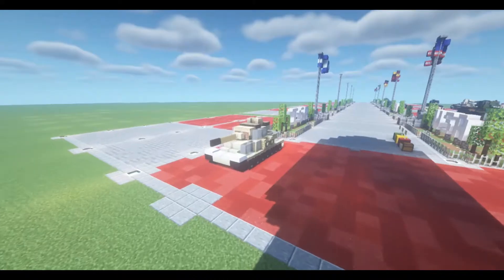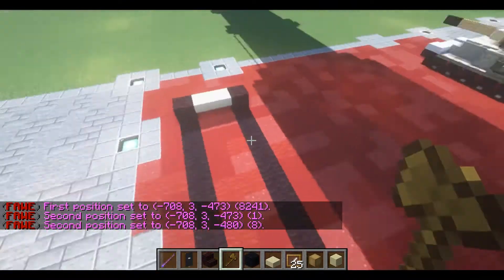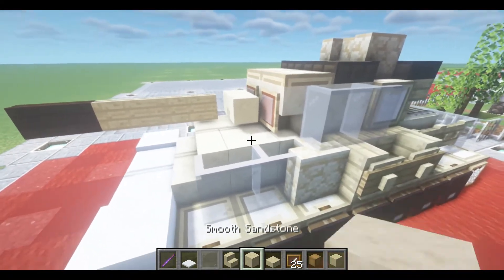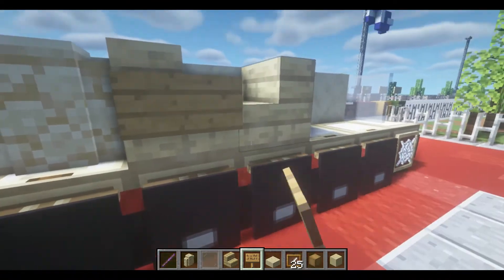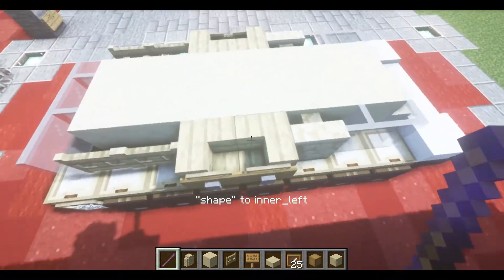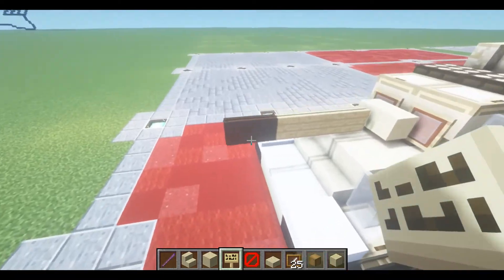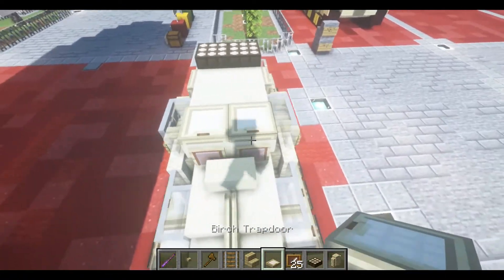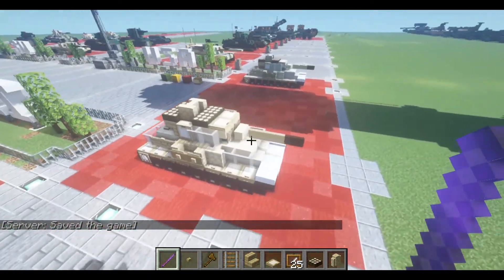Minecraft: Pz.Kpfw. IV Ausf.G Tutorial | Medium Tank (1.5:1 Scale)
NOTE: This vehicle is built on a 1.5:1 scale and requires the use of a Debug Stick (/give @p minecraft:debug_stick). The use of custom heads is optional, you can get it World Edit is also optionally used. On the turret roof, the thumbnail model uses a layer of 4 snow (I think), for some reason it kept melting when I pasted the tank elsewhere so had to do with a senor.
DIFFICULTY: Easy
HISTORY: With the appearance of the Soviet T-34 and KV-1 tanks, the Panzer IV Ausf. F2 was made as a stopgap solution with a new and more powerful KwK 40 L/43 gun. After three months into production, the Panzer IV was upgraded again to the Panzer IV Ausf. G. The Ausf. G featured a stronger 80 mm thick front glacis armour with 30 mm side armour. Some weight-saving techniques were put into play, but the tank still weighed about 23.6 tons and put strain onto the driving system. Some simplification went into the tank such as the removal of the vision ports on the sides of the turret. The Panzer IV Ausf. G was well-liked by the armoured crews due to increased armour and lethality against the progressively stronger Allied armour such as the T-34s and the M4 Shermans. While the 50 mm armour before was deemed very vulnerable to the Allied guns, the 80 mm caused some headaches among Allied tankers, though could still come on-par in performances. At this point, the newer Panther tanks in production should have replaced the venerable Panzer IV by now, but production problems and low quantity meant the Panzer IV was staying at the main tank for the German Army for a while. The Panzer IV Ausf. G was then upgraded again to the Panzer IV Ausf. H, which would become the most numerous variant of all the Panzer IVs.